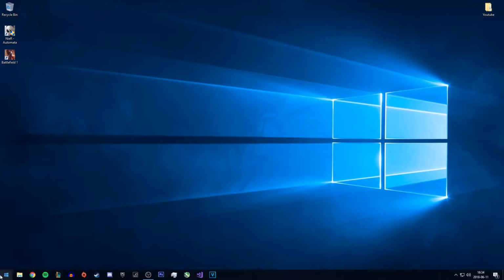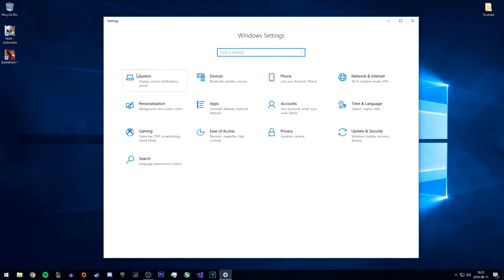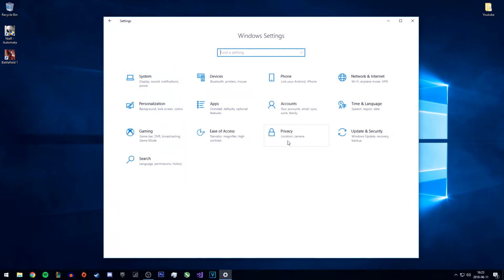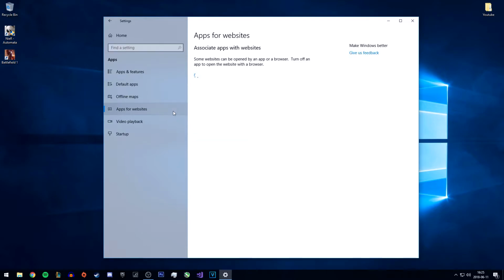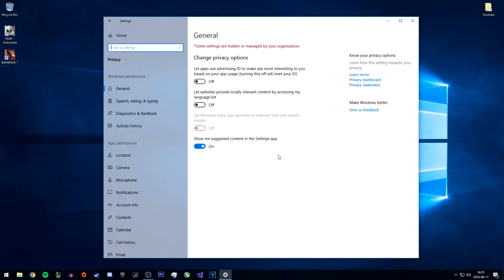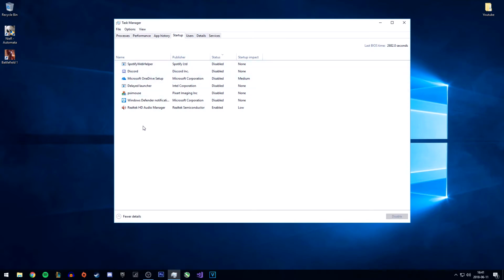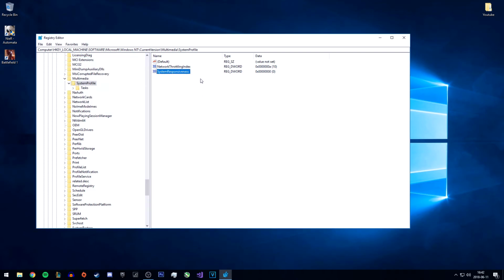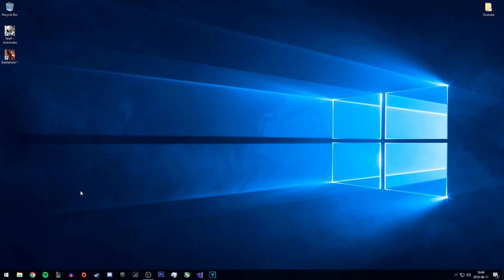How to optimize Windows 10 (2018 UPDATE) for BEST PERFORMANCE!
This is a guide on how to optimize the latest update of windows 10 to get the most out of your system, increase FPS in games and speeding up your OS👍

MORE Windows 10 GUIDES!